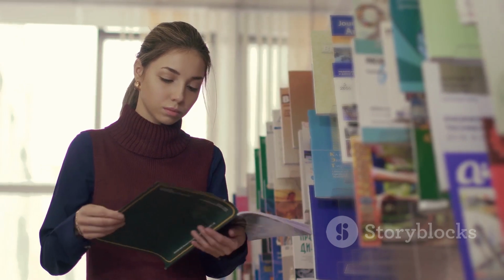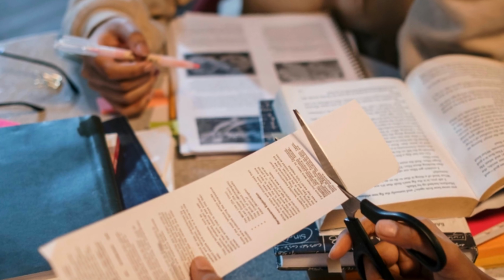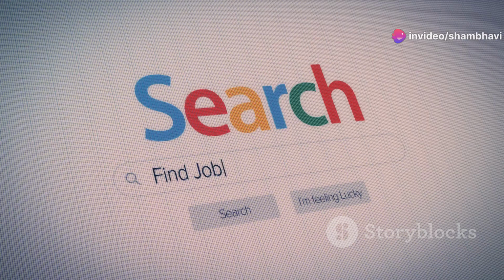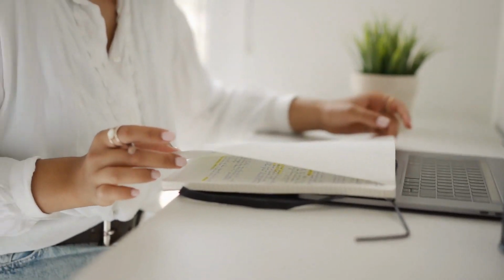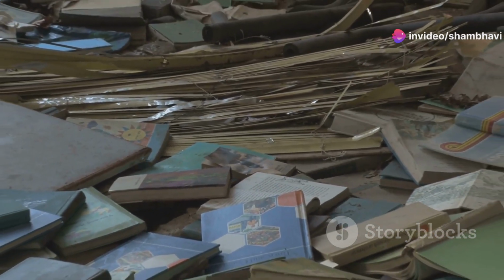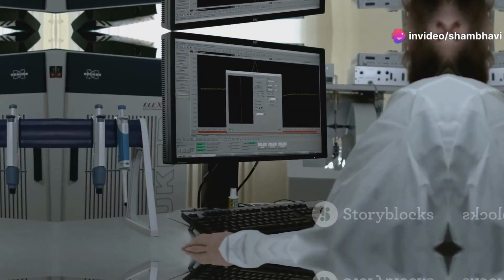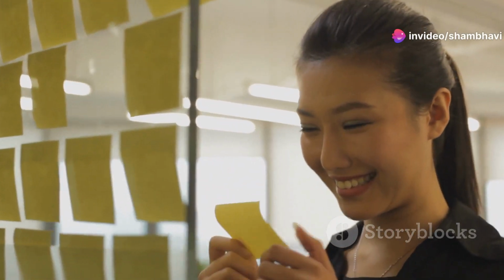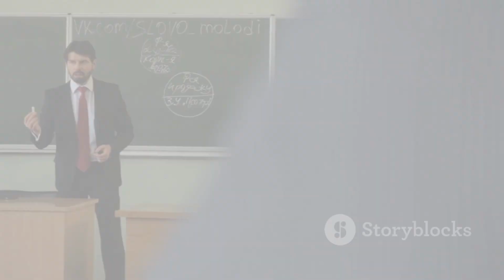Step by Step Guide to Bibliometric Analysis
In this video, we provide a comprehensive, step-by-step guide to conducting bibliometric analysis for writing research papers in the fields of Education and Social Sciences. Bibliometric analysis is a powerful tool for evaluating research trends, identifying influential papers, and understanding the impact of scholarly work. This tutorial covers everything from selecting databases to analyzing citation data, and using bibliometric software to enhance your research. Ideal for researchers looking to improve the quality and relevance of their academic papers.

    Bibliometric Analysis
    Research Papers
    Education Research
    Social Sciences Research
    Citation Analysis
    Research Trends
    Scholarly Impact
    Bibliometric Tools
    Academic Writing
    Research Methodology
    Data Analysis in Research
    Research Evaluation
    Literature Review
    Writing in Education
    Social Sciences Research Methods